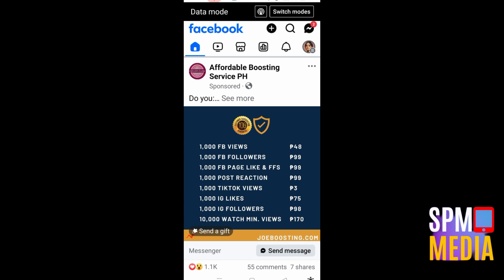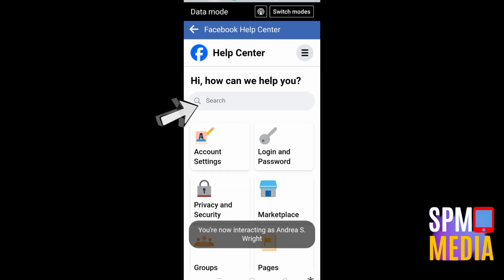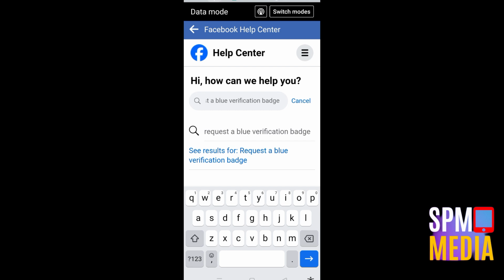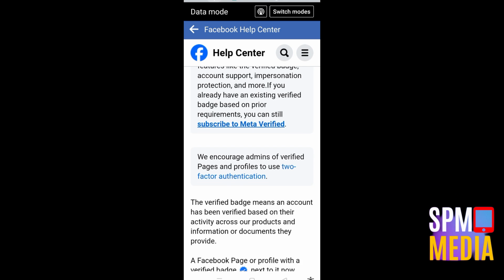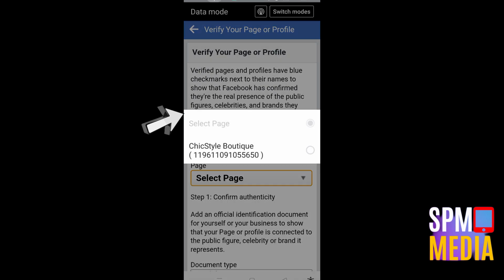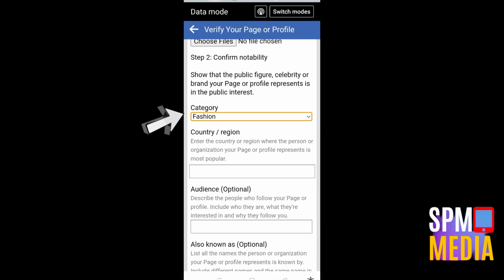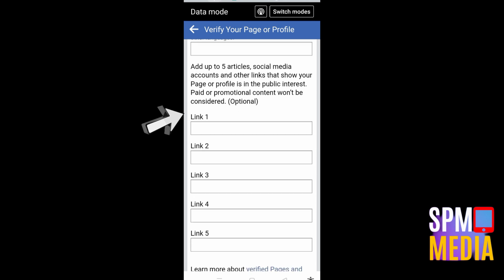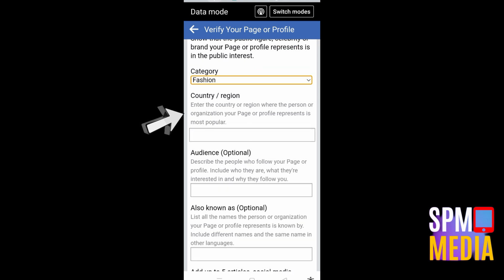How To Verify Facebook Page 2024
In this video, I will show you how to verify your Facebook Page in 2024.
We'll walk through the verification request process, including the necessary requirements and documentation.